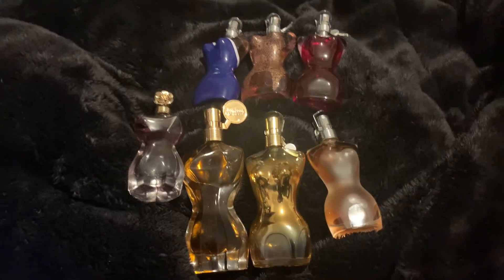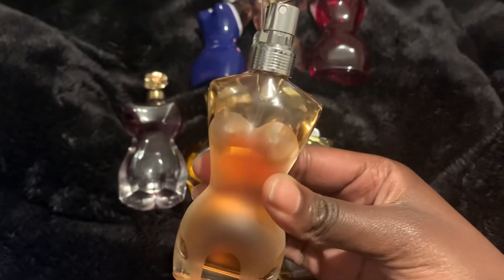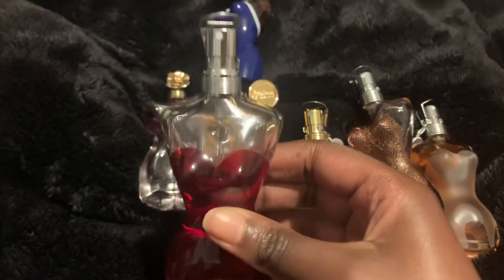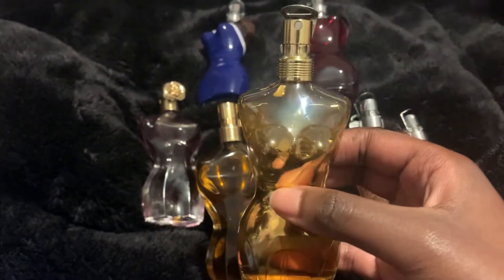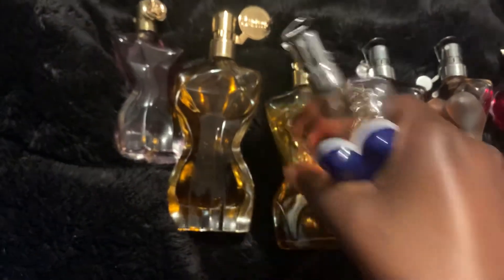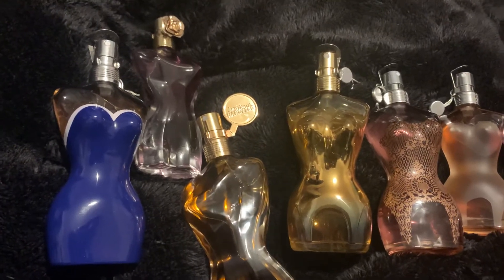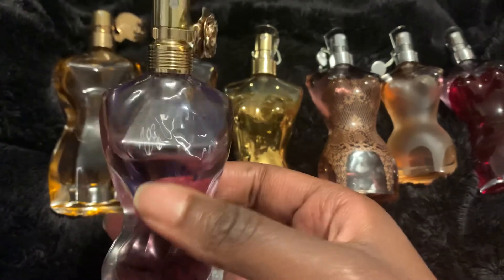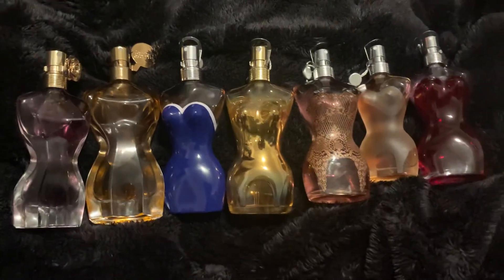Jean Paul Gaultier Classique Range - Intense, edp, edt, Essence, Fraiche|Perfume Collection 2020